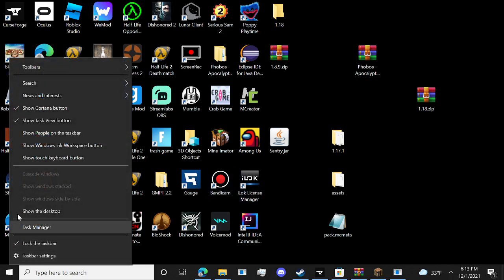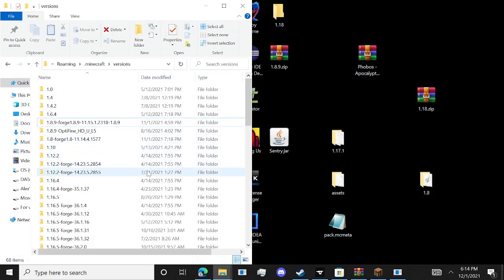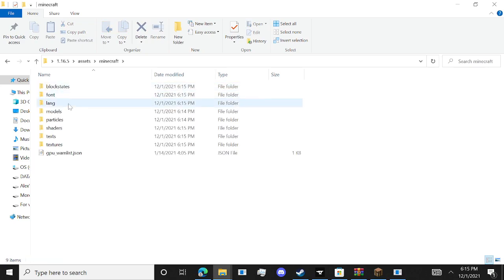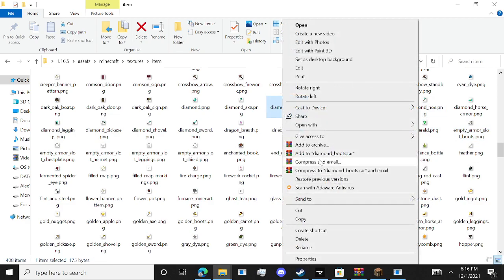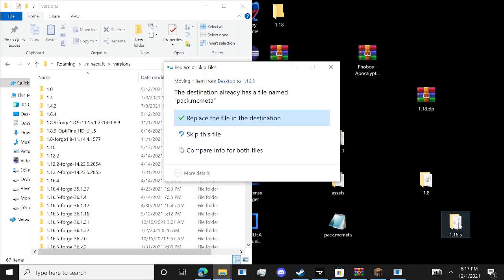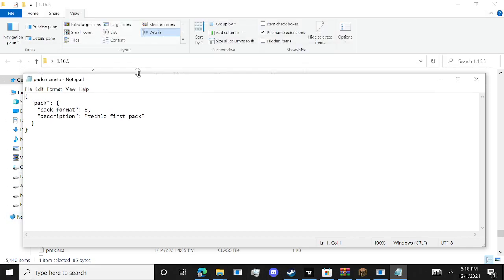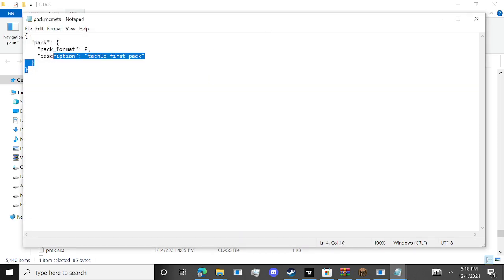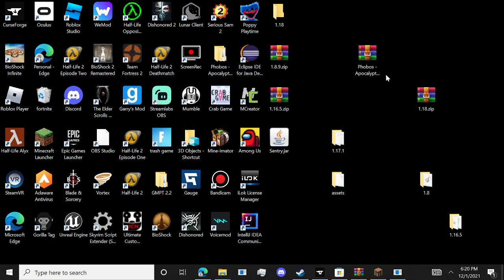how to create resource pack (easy)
Hi this is a quick tutorial on how to create a resource pack for minecraft

  "pack": {
    "pack_format": Version,
    "description": "Packname"

1 for 1.6.1 – 1.8.9
2 for 1.9 – 1.10.2
3 for 1.11 – 1.12.2
4 for 1.13 – 1.14.4
5 for 1.15 – 1.16.1
6 for 1.16.2 – 1.16+
7 for 1.17+
8 for 1.18+